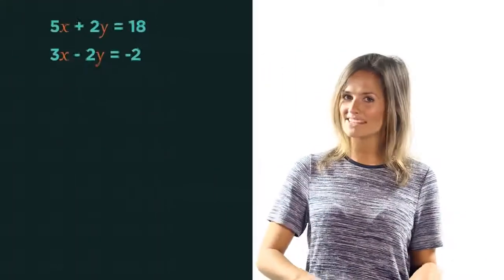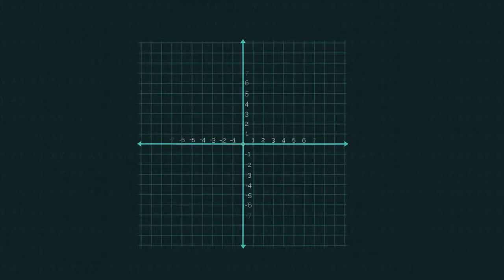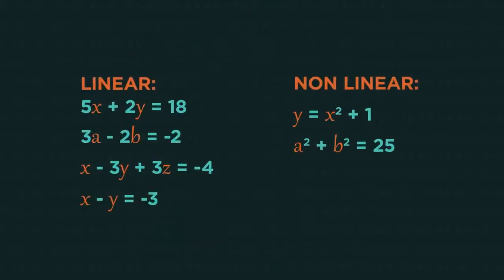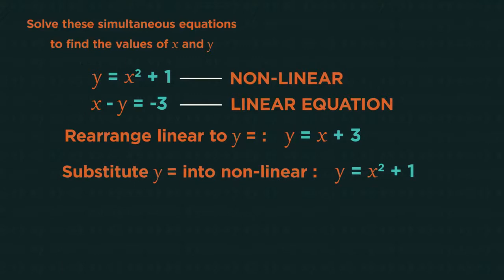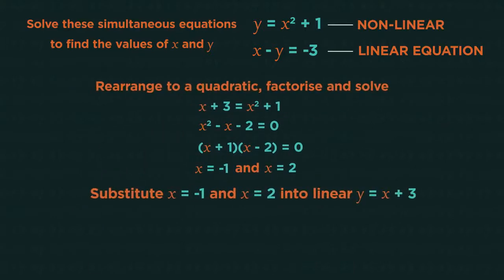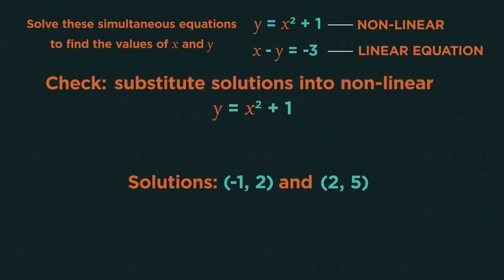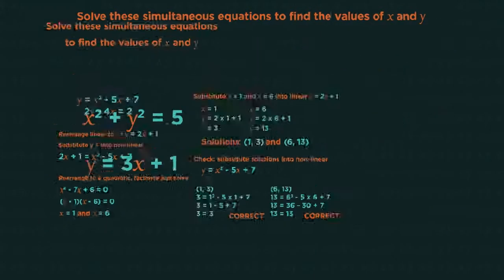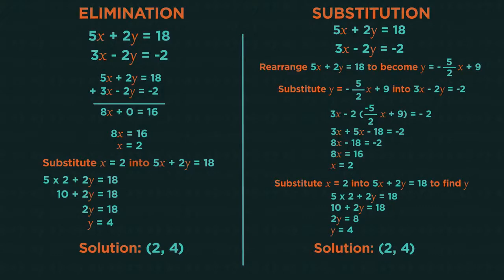Solving Simultaneous Equations By Substitution Algebra Maths FuseSchool